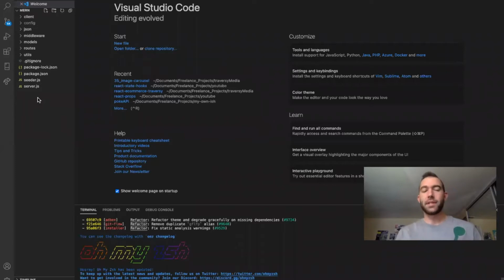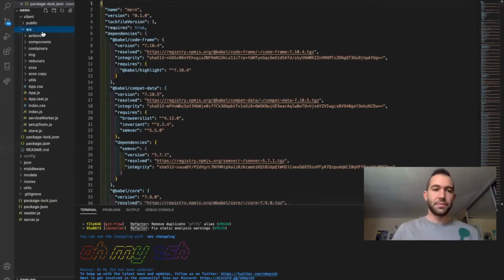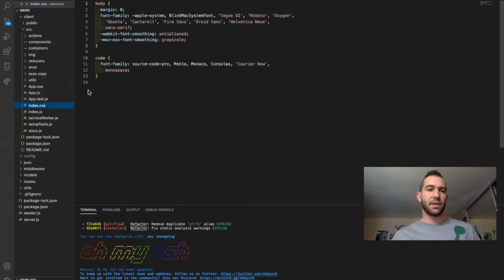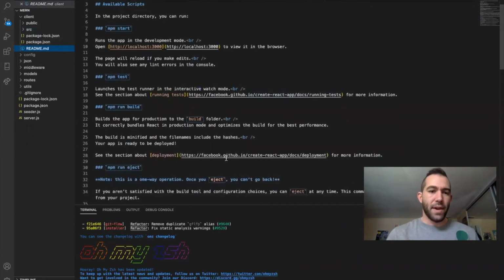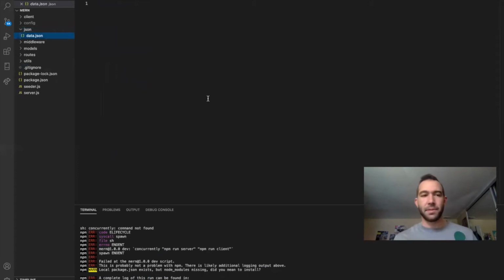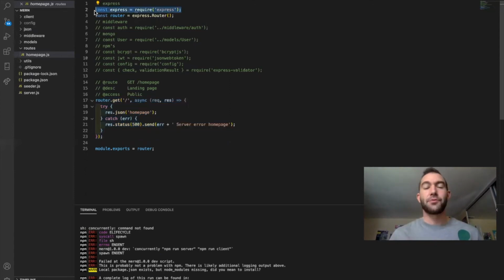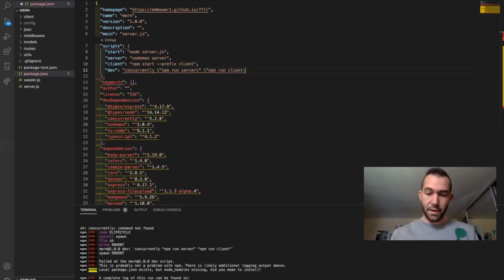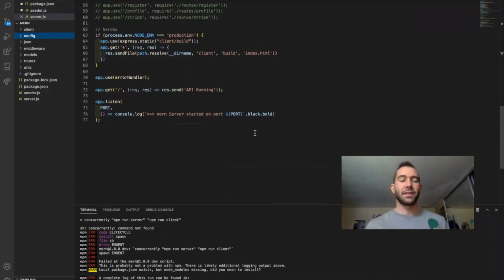MERN Stack File Structure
An example of the file structure I use for building websites. It's a template, a lot based from Brad Traversy's work.